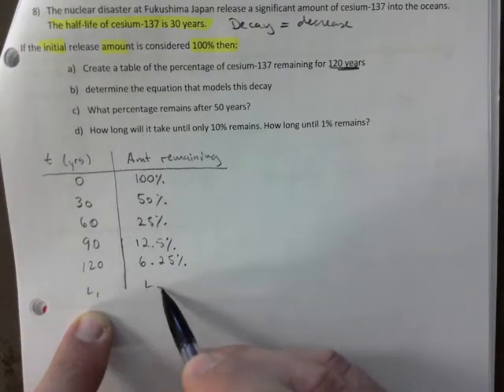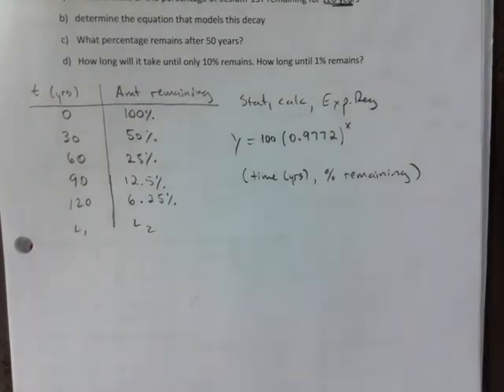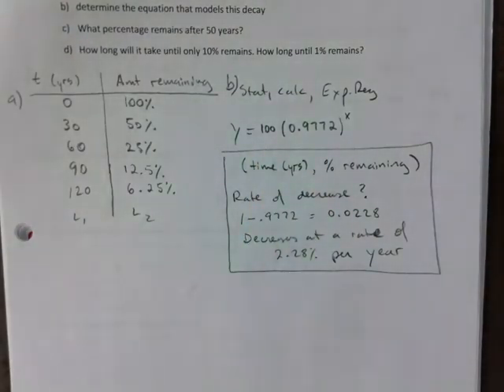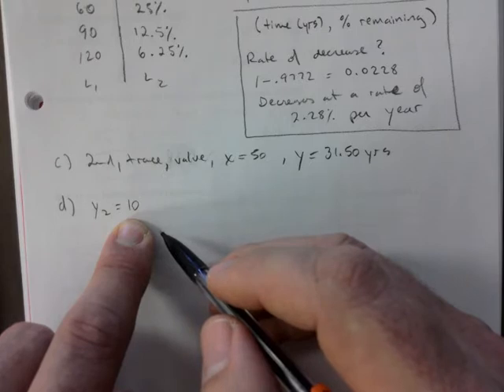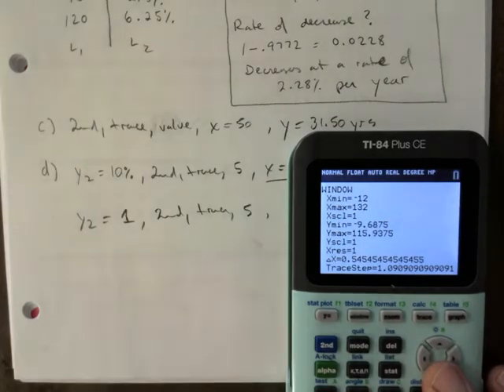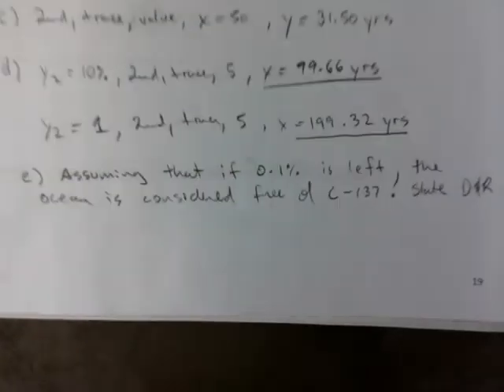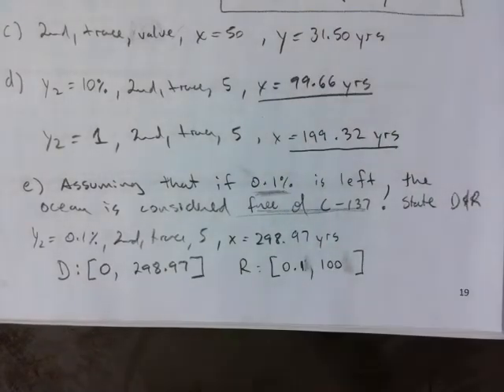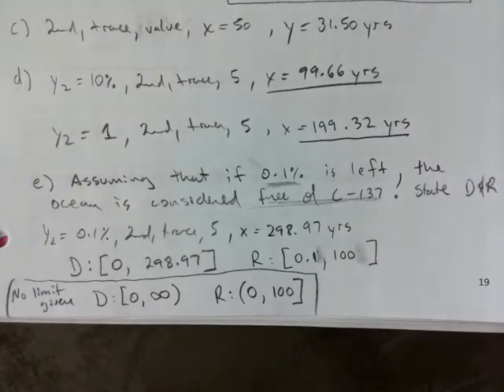APMR4S CH 7 HALF LIFE REGRESSION EXAMPLE